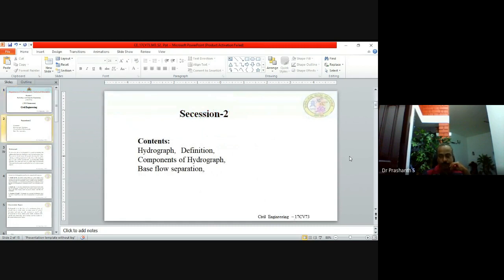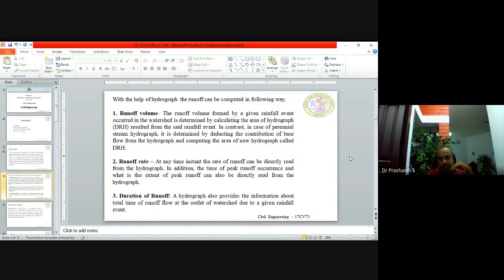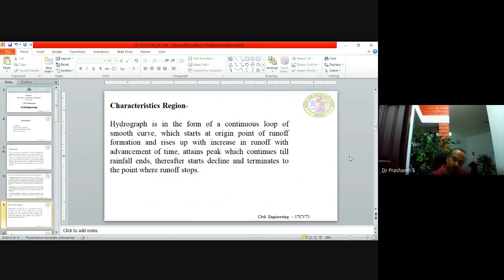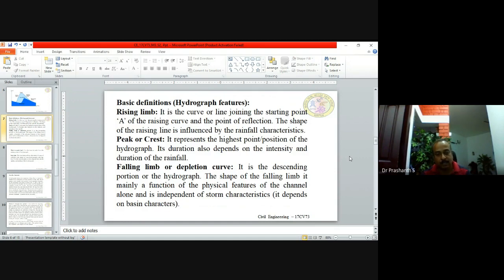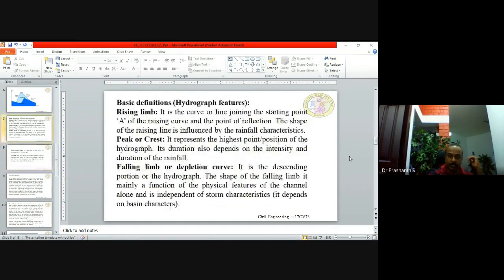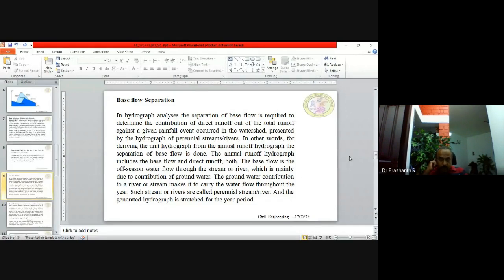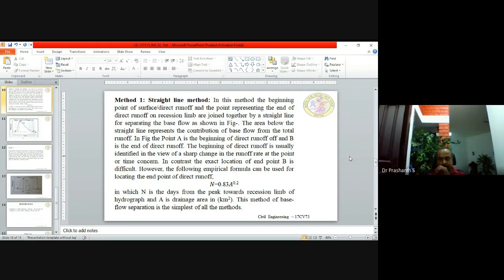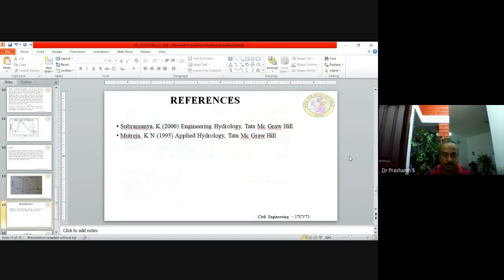CE_17CV73_M3_S2_Vi.mp4